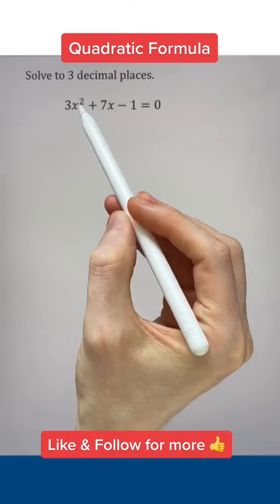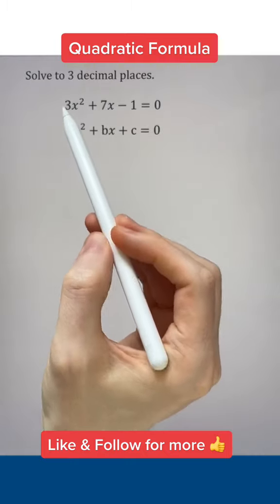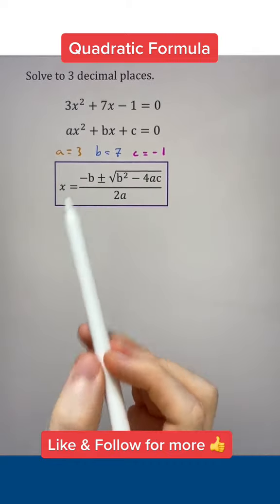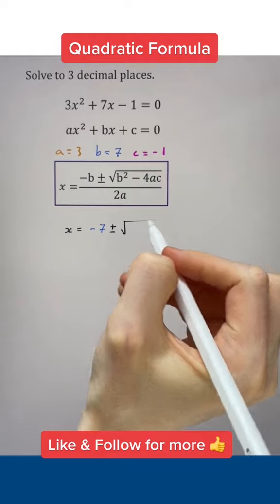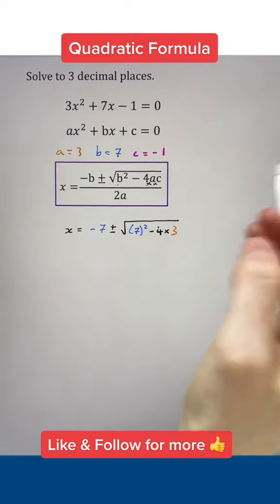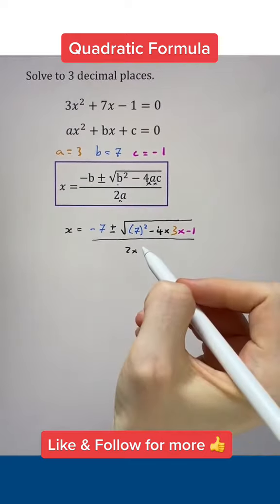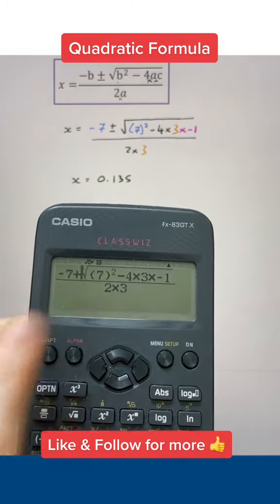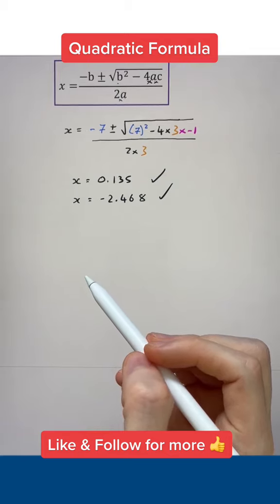masstik freegcsemathsteacher 886 443